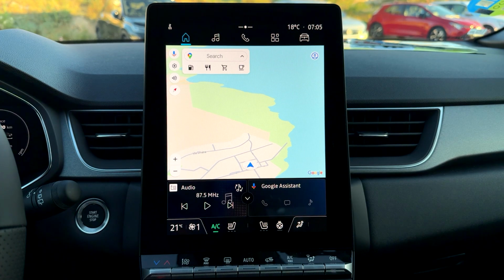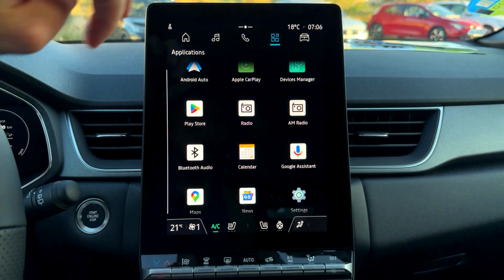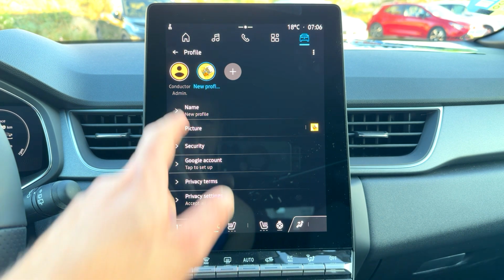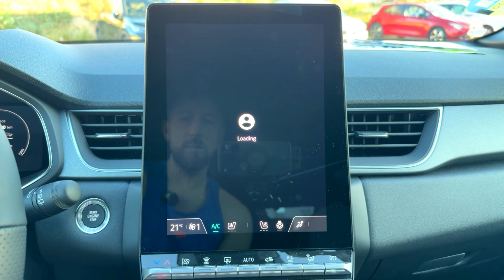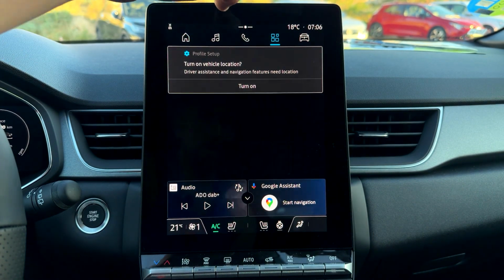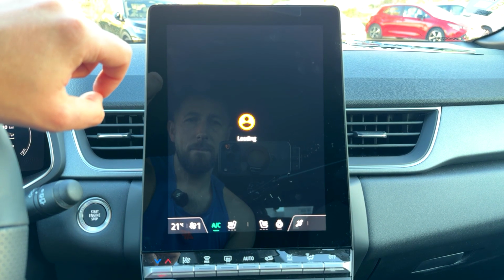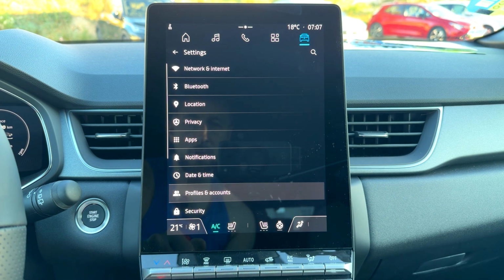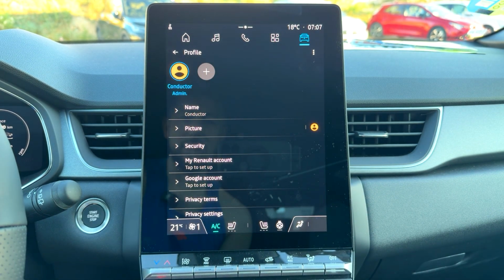Renault Captur – How to Delete Profile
Learn how to delete a user profile from the Renault Captur infotainment system. This short, clear video walks you through every step: open the Home screen, tap Apps, go to Settings, choose Profiles & Accounts, select the profile, use the three-dot menu to Delete, confirm removal, and then verify remaining Admin or Guest profiles. You’ll also see how to enable the Guest profile or add a new profile if you need one. This guide fits Renault Captur models with the standard infotainment UI and is ideal for quick in-car adjustments.

How to delete a profile on Renault Captur infotainment system?
How to remove a user profile from Renault Captur?
How to enable guest profile or create a new profile on Renault Captur?

0:00 Intro – what we will do
0:07 Open Home screen and tap Apps
0:18 Go to Settings and select Profiles & Accounts
0:30 Choose the profile and open the three-dot menu
0:45 Tap Delete and confirm removal of app data
1:00 Verify Admin remains and check Guest profile
1:18 How to enable Guest or add a new profile
1:38 Wrap up and final notes